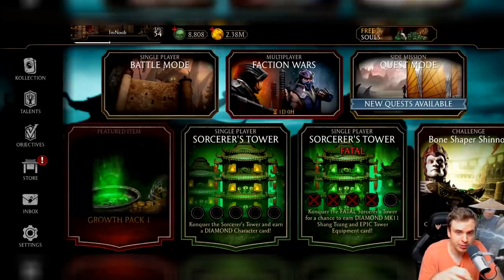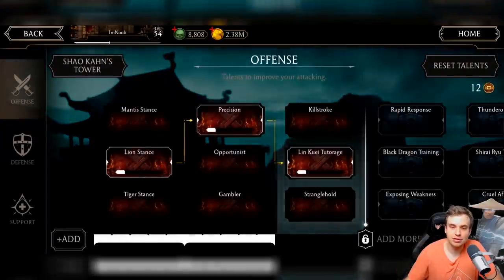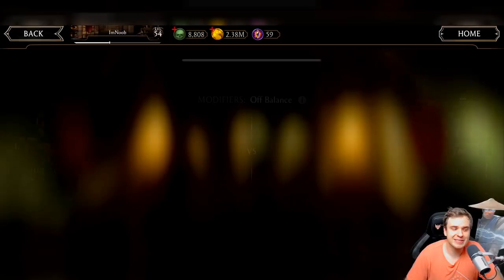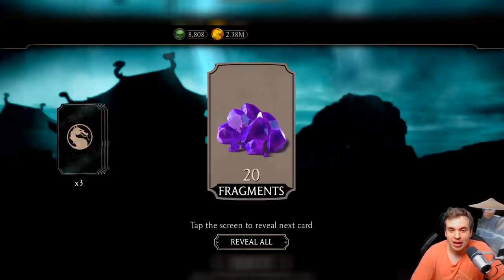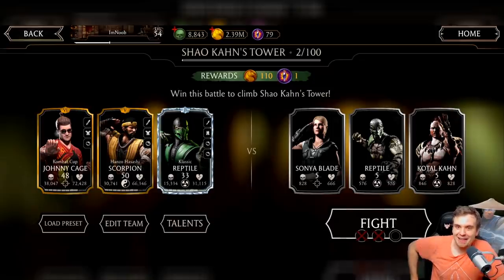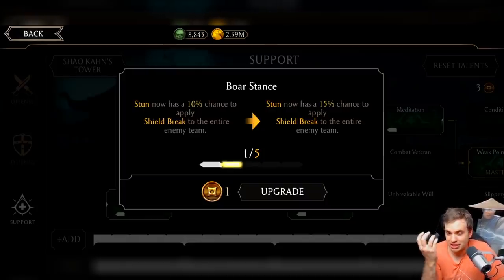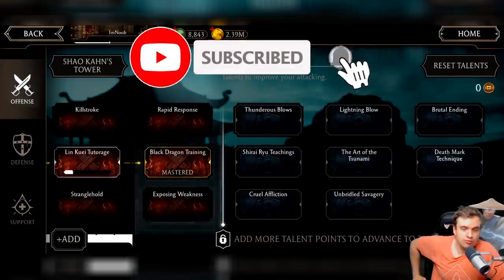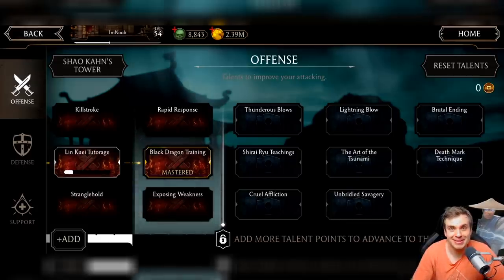MK Mobile. I BEAT SHAO KAHN TOWER! Best Talent Tree Setup 2021. Fresh Account Series Ep. 28.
This talents tree setup is the best for beating towers in MK11 Mobile. I made a new talent tree guide for new to midgame players in Mortal Kombat Mobile.

Open packs, suggest teams, buy or win MK Mobile accounts code for 500 coins is 'fresh28'.